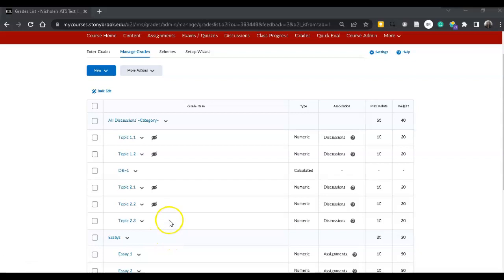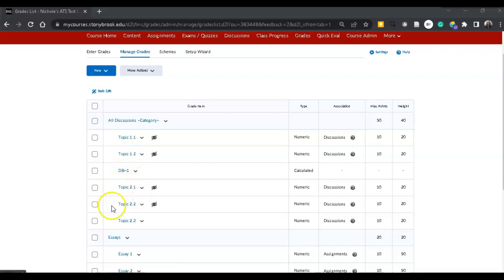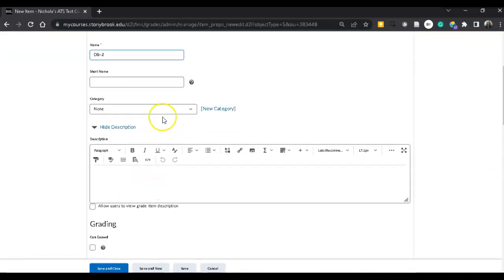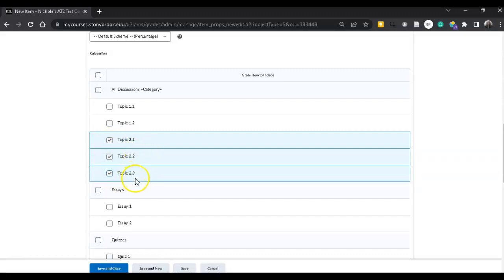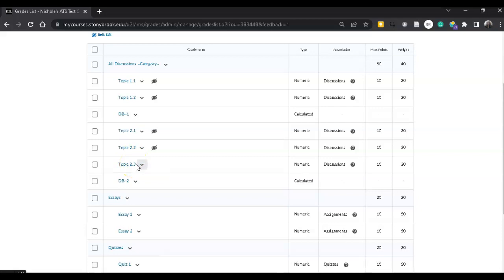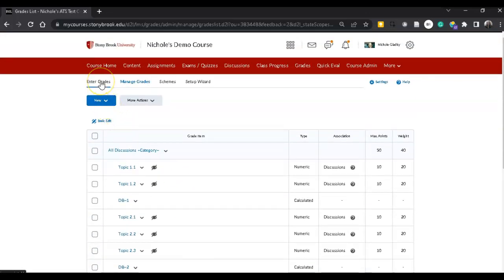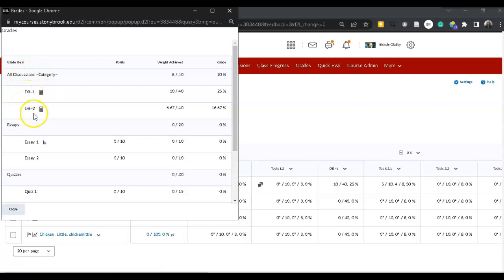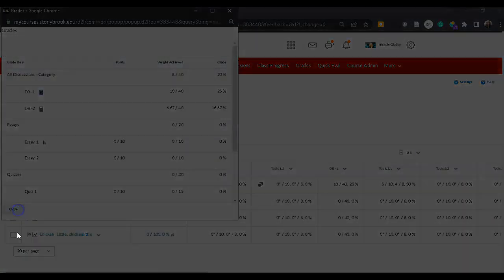Brightspace: Using a Calculated Column to Tally Multiple Topics (Columns) of a Discussion Forum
In this video, I will show you how to create a calculated column that tallies multiple topics as one grade, so students see 1 grade for the group of columns.  For example, my discussion forum has several topics within it.  Rather than present a grade for each topic, I can provide students 1 grade for the entire forum.